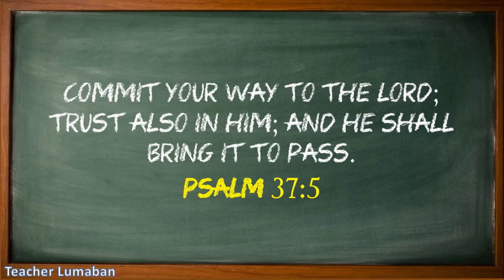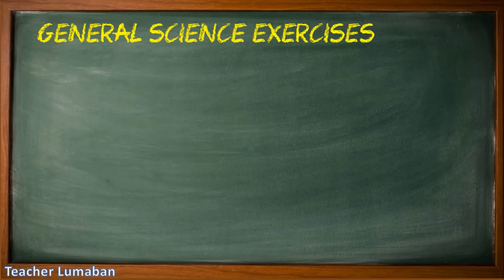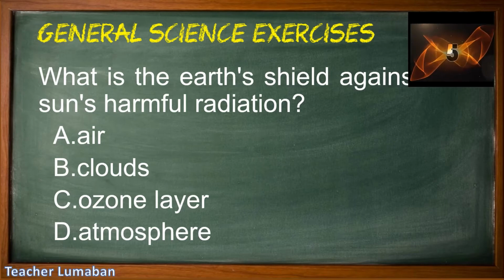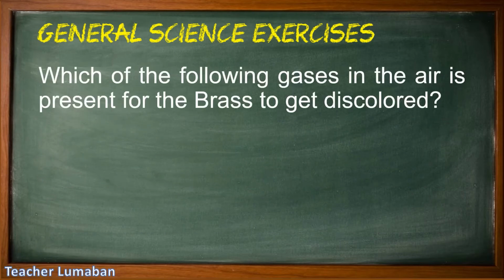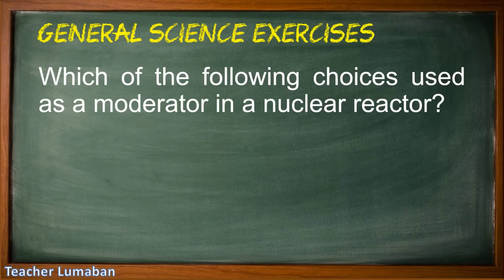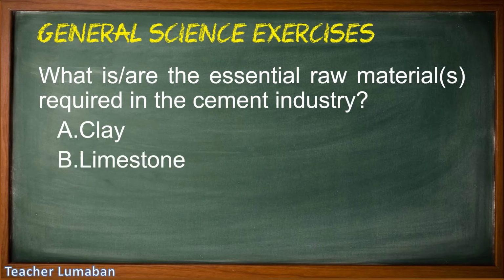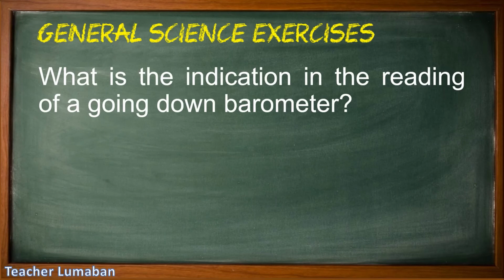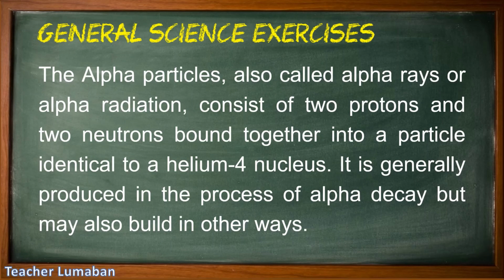General Science Exercises 3A by Teacher Lumaban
Vlog Title: General Science Exercises 3A

PayMaya
Alvin Lumaban